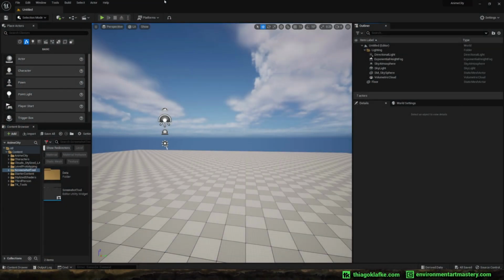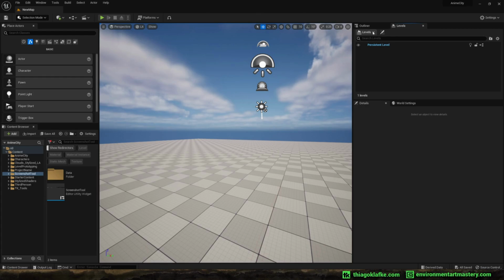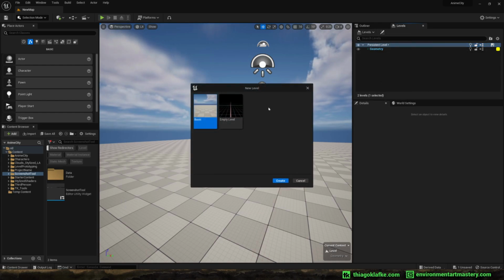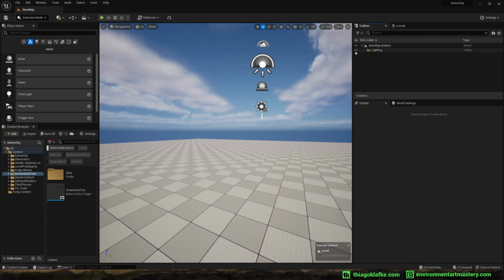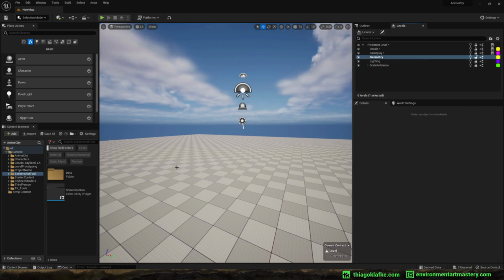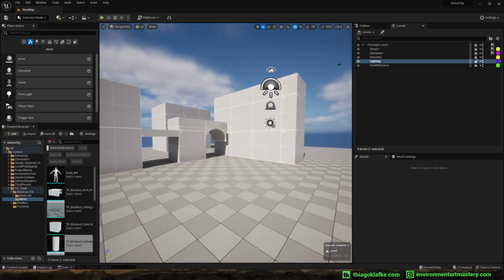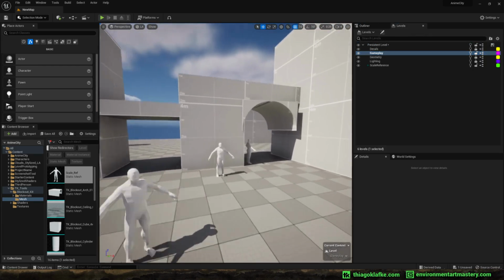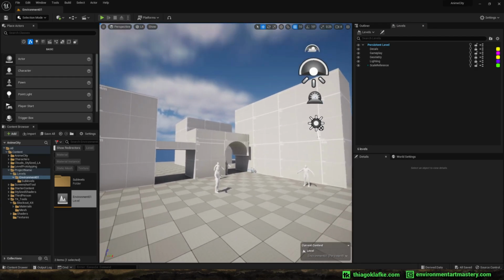How to use sub-levels to better organize your Unreal Engine 3D Environments!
Learn how to organize your environments better by using Sub-Levels in Unreal Engine.